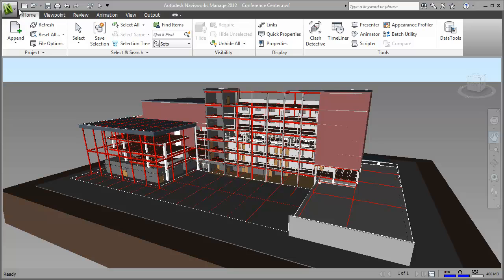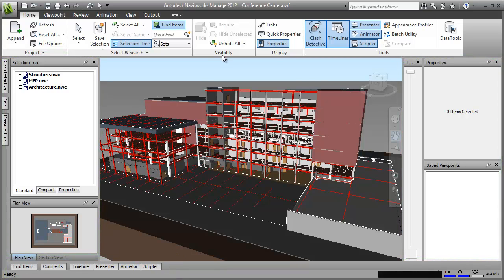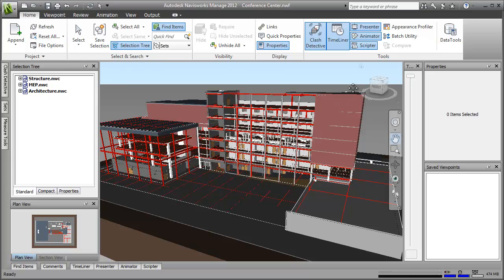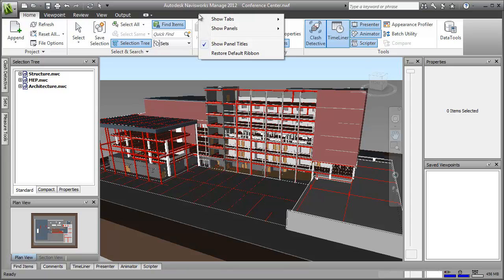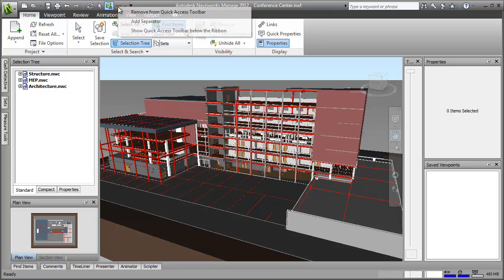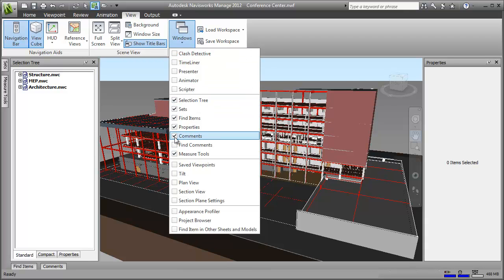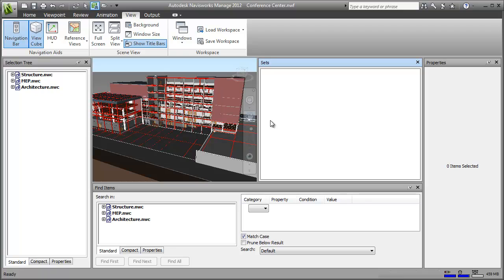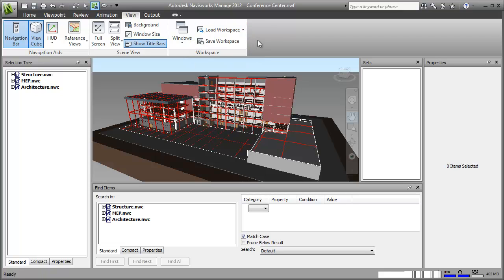Autodesk Navisworks — Customize and Save the Display Layout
This Autodesk Navisworks Learning video shows you how to customize the ribbon, toolbars, and dockable windows, and save and reuse your preferred layout as workspaces, thus enhancing your productivity.